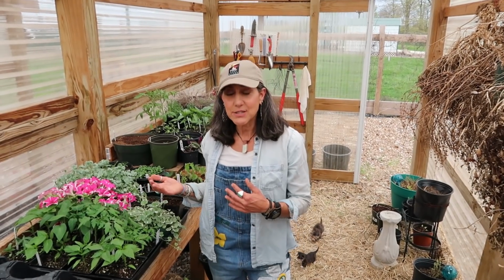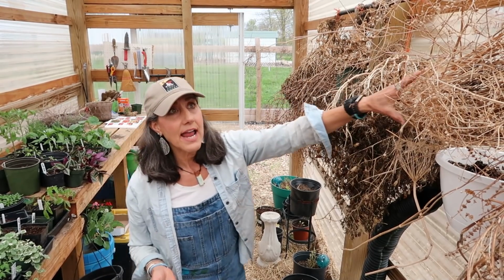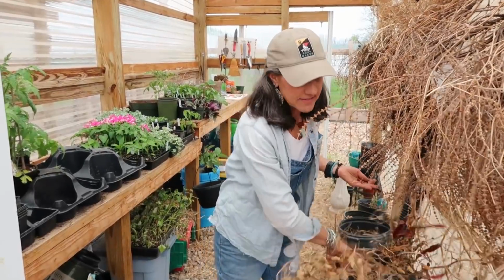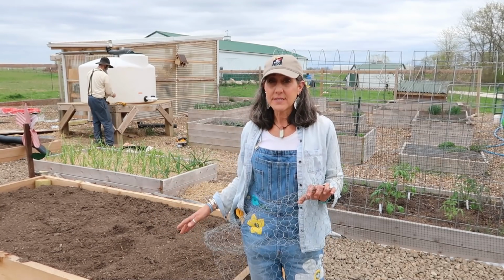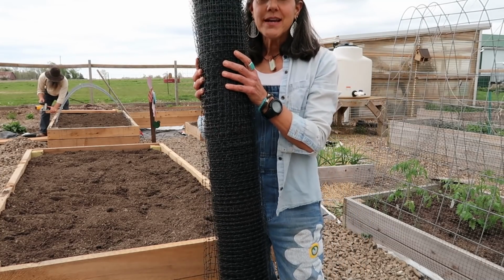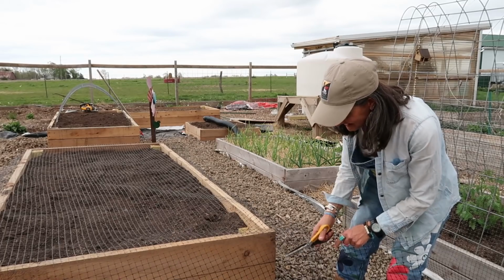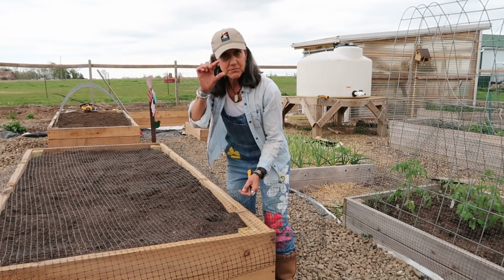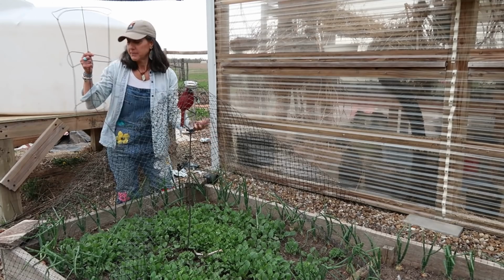The RAISED BED gardening trick YOU NEED TO KNOW!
Every gardener battles with the squirrels, rabbits, chickens, heck even cats so Stacy wants to share her trick on protecting the produce in our raised bed garden. Hope you enjoy the video and share it!